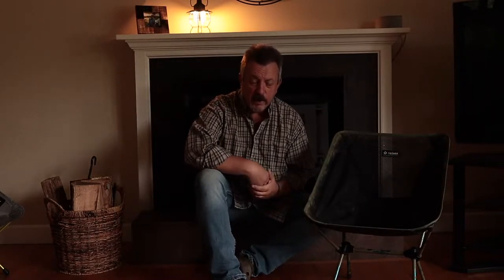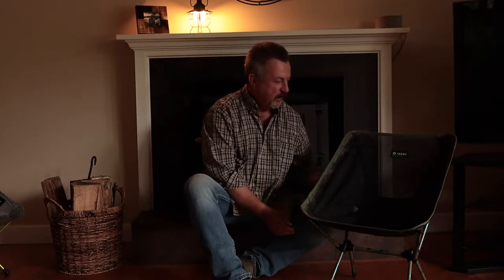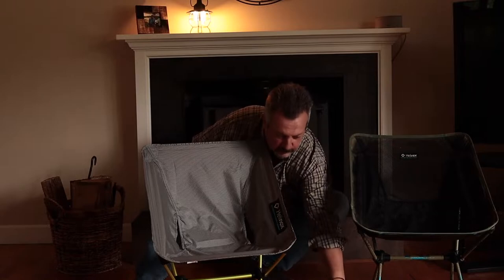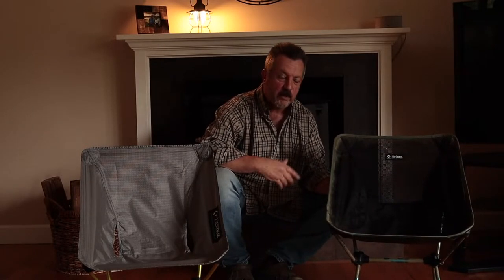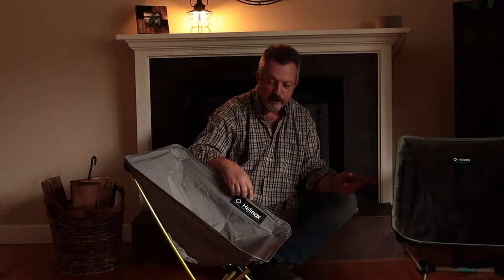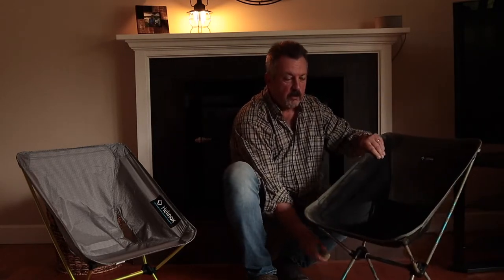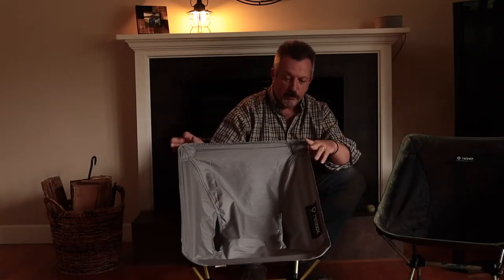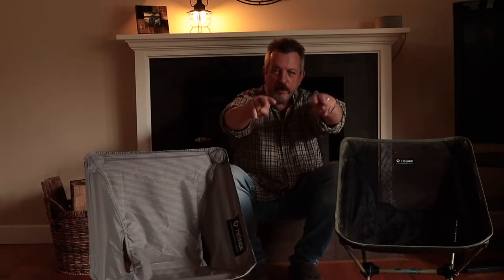Helinox Chair Options & Mods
Having enjoyed the Helinox Chair One for almost nine years , I have also now purchased the Chair Zero, primarily for canoe camping trips that require carries, or portages. It results in a weight savings of at least one pound. I have been really impressed with the durability of my original Chair one, so it  was easy to select the Chair Zero for a lighter option. Also I took the suggestion from Justin from " Its Good In The Woods " and made a base for my chairs , but I used some Tyvek, I think it will be a great choice ! Time will tell.